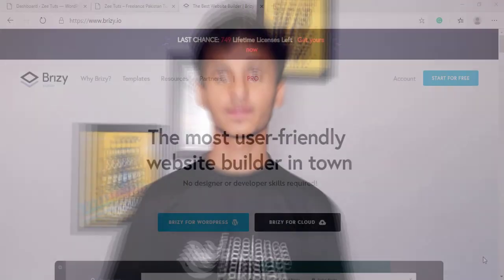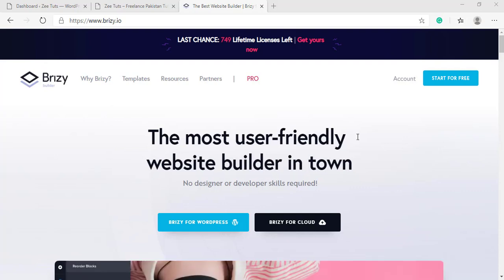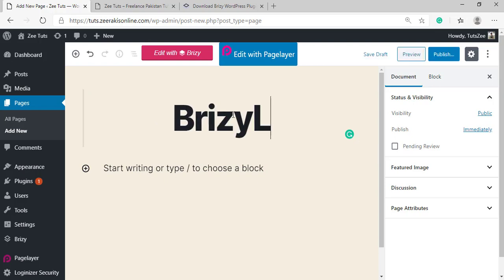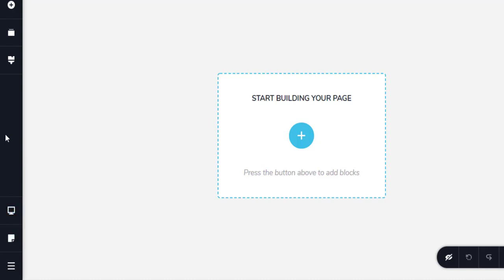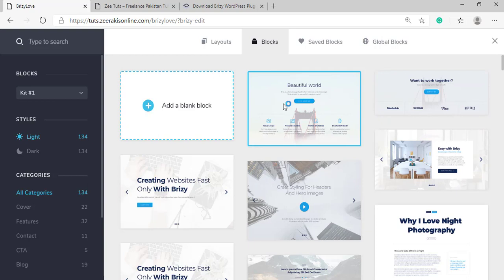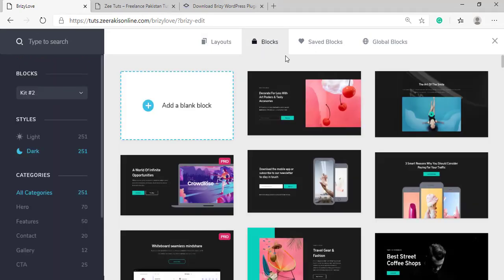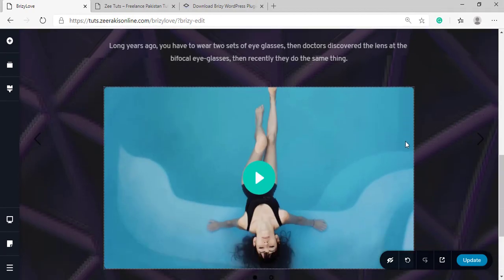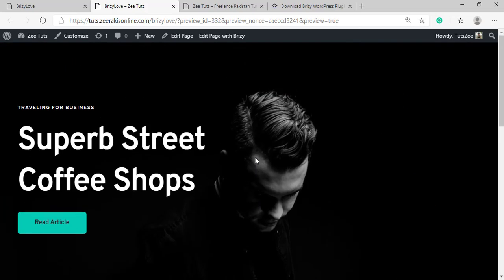Brizy Review | Free Alternative of Divi? | Best Free Page Builder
We all know that undoubtedly Divi is the #1 Premium Page builder or Theme. But when it comes to free page builders we have a lot of page builders available and Elementor is considered as one of the best free page builder.
But in this video Zeerak talked about a very underrated free page builder which has some super cool features. Zeerak gave us a quick overview of Brizy.
He also showed us his personal favorite feature of Brizy. Brizy is far more intuitive and faster to use than Elementor .